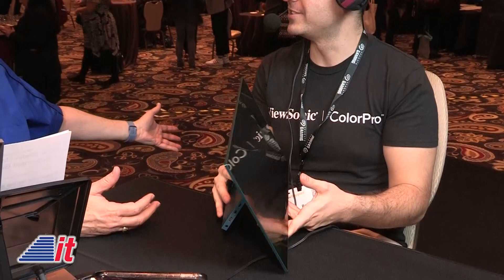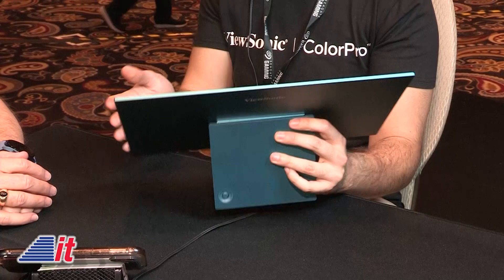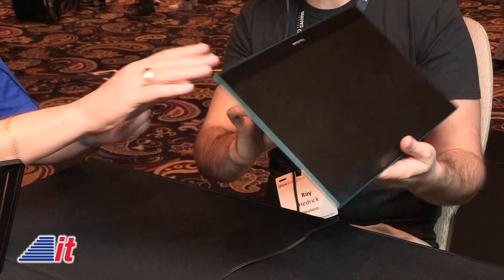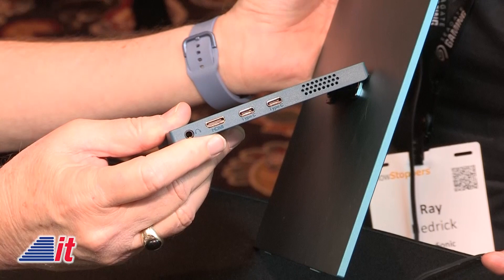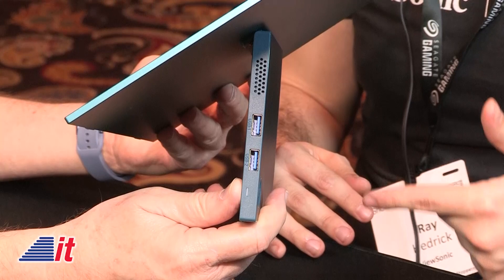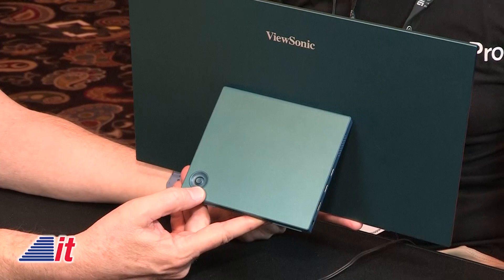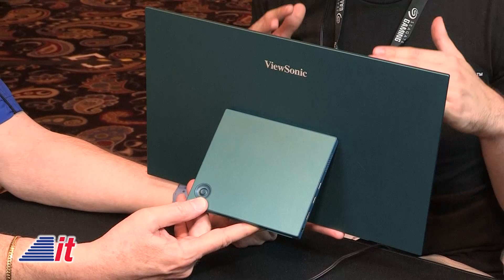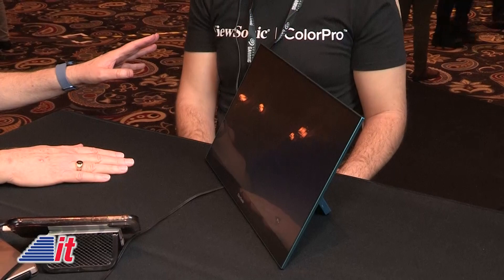Into Tomorrow at CES 2023: ViewSonic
"Into Tomorrow" is back in Vegas, kicking off its 28th year covering consumer tech! In this segment, Dave talks with Ray Hedrick from ViewSonic about their display technology for school, work and home.